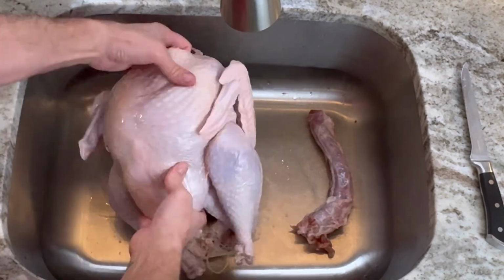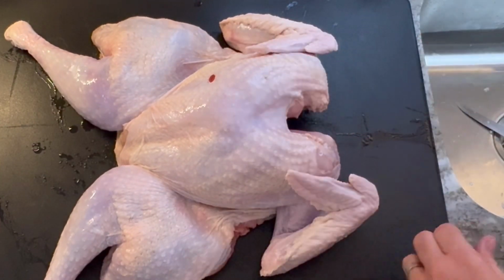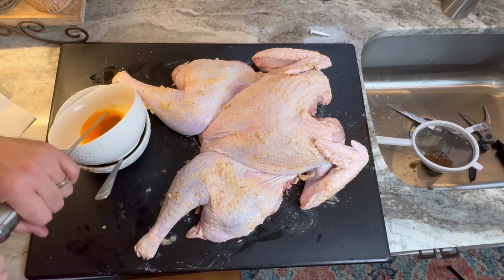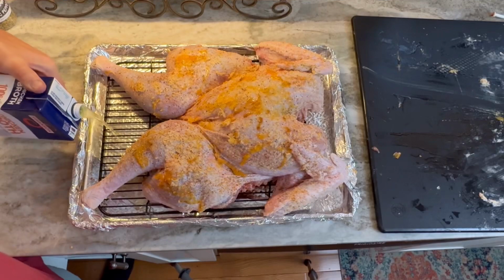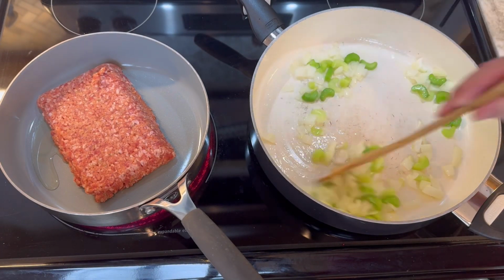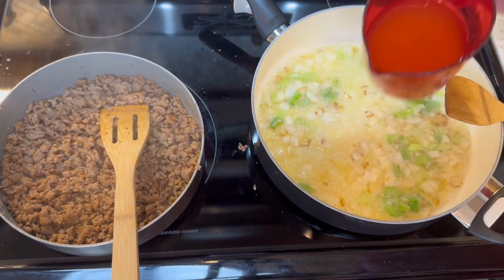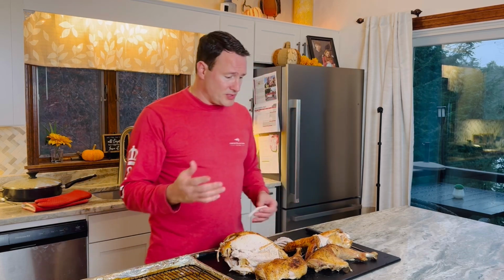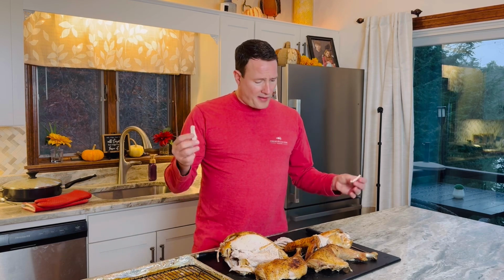Spatchcock turkey - it's what's for dinner! ￼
Join me in my first spatchcock turkey cook! Came out great! spatchcock spatchcockturkey turkey turkeydinner holidayturkey justhavingfunadk food iphone15pro thanksgivingturkey christmasturkey cooking stuffing momsrecipe ￼